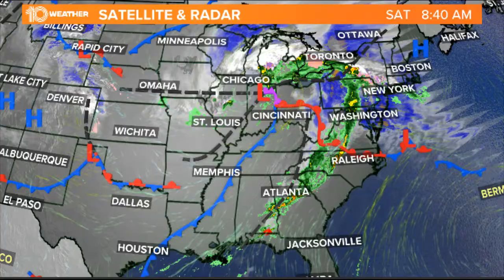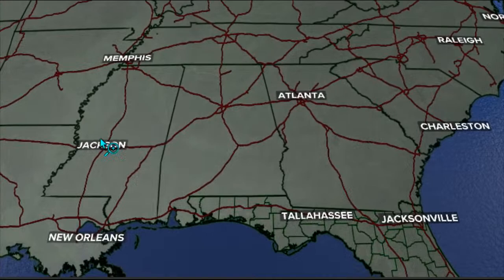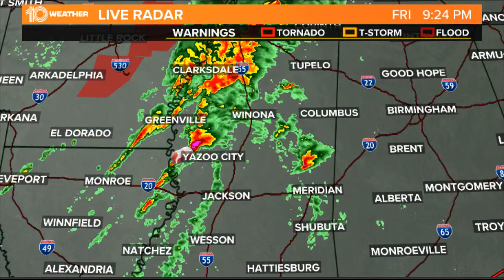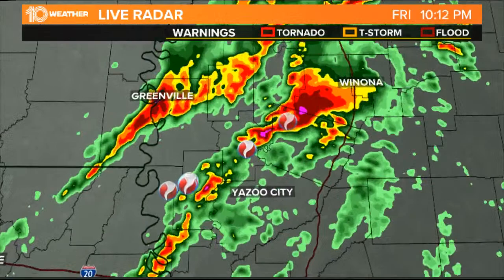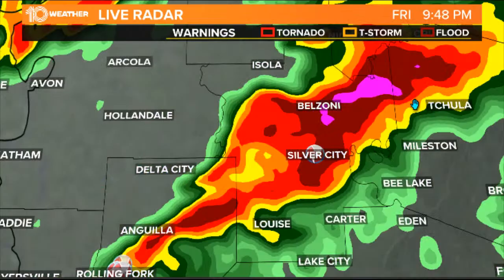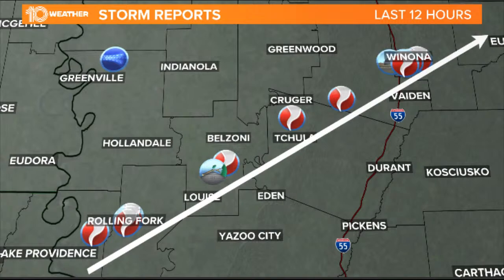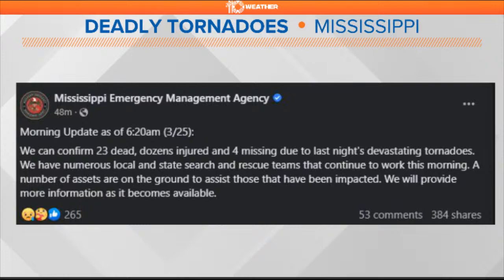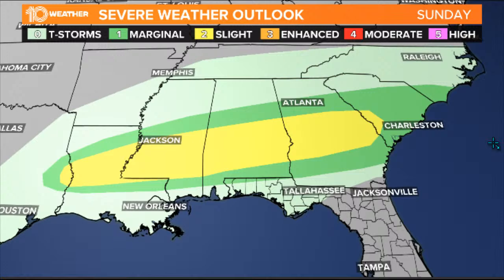10 Weather Chat: Mississippi tornado radar recap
After tornadoes ripped through Mississippi and other southern states, at least 23 people have been killed, four are missing and dozens injured. Unfortunately, those numbers are expected to rise.  Here's what it looked like on the radar with Chief Meteorologist Bobby Deskins. MORE